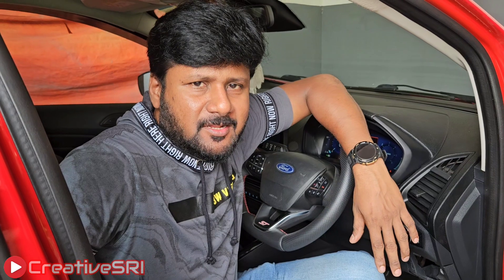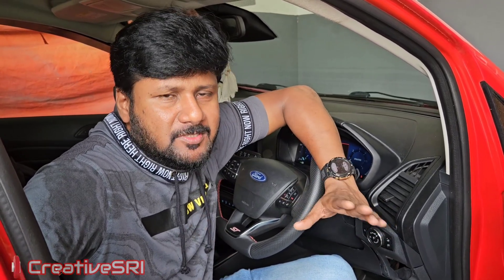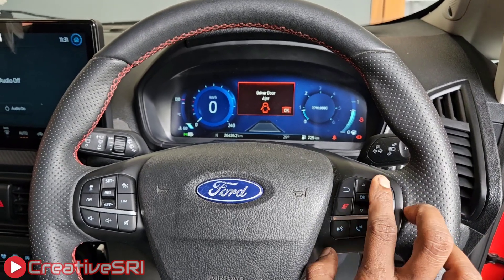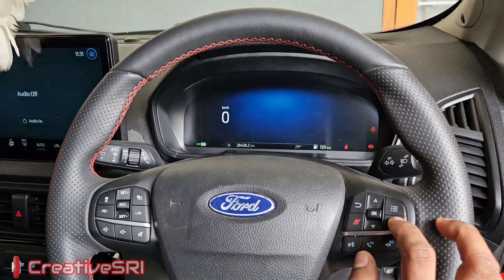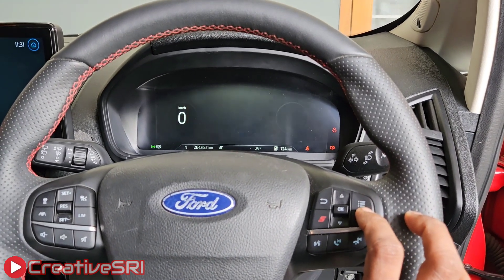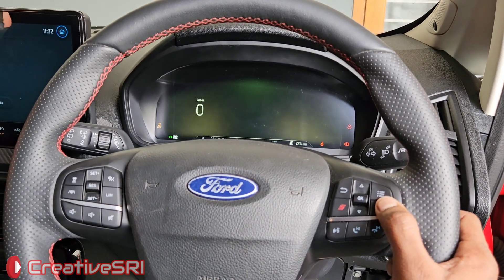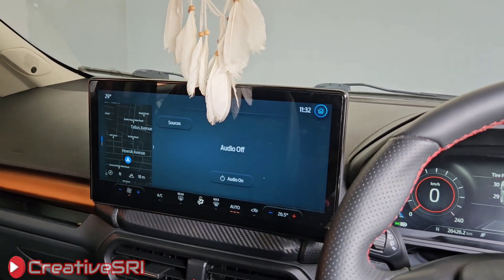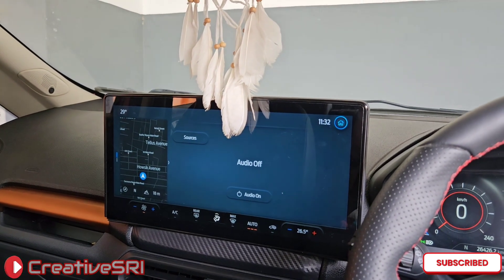Ford Ecosport Drive Modes for Fully Digital cluster.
This mod is very old one about 2yrs, just wanted to make a dedicated video of it as requested by the ford members.
This mod is all about the driving mode screen for retrofitte full digital cluster for Ford Ecosport/fiesta/focus/escape/kuga etc...
Possible for Endeavour/everest also.

 Two versions
1. Using custom CAN device( my own built) more possibilities for combination switches.
2. Fully supported by swapping necessary modules like ABS, steering switches etc

  Pls check my other videos all Ford related mods.